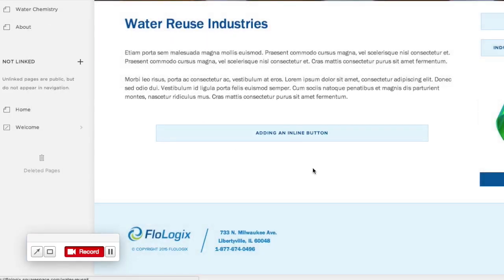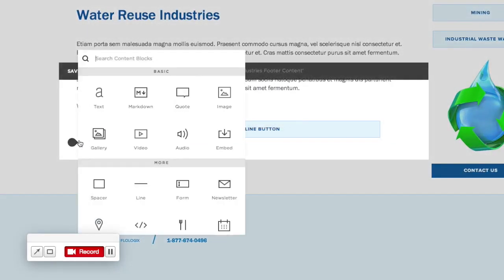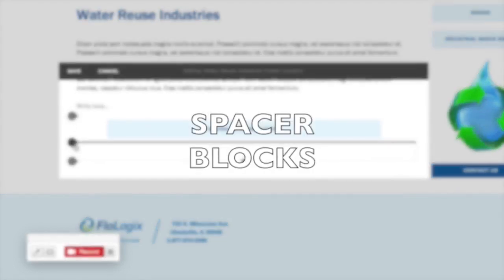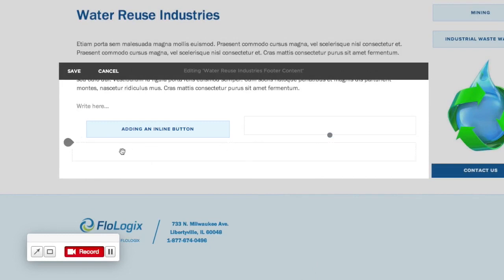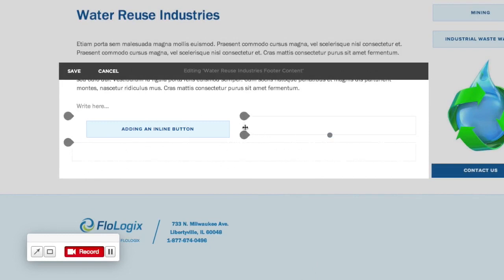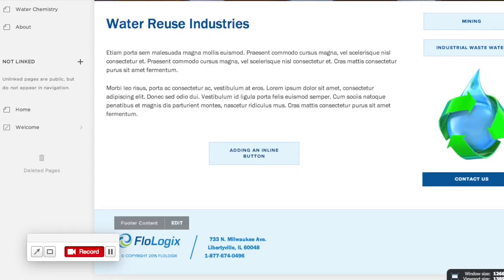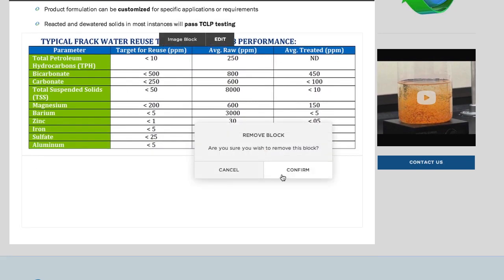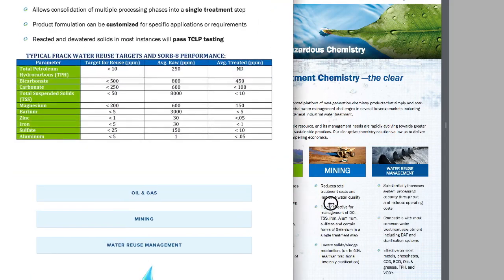Squarespace Quickie: Spacer Block Roundup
A couple quick examples of how to hack your content using Squarespace 7's Spacer Blocks.